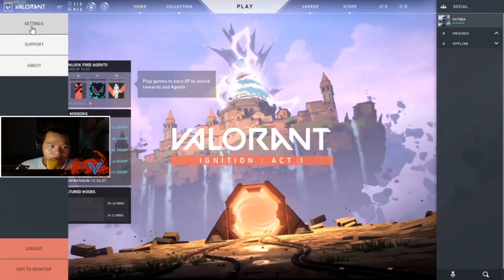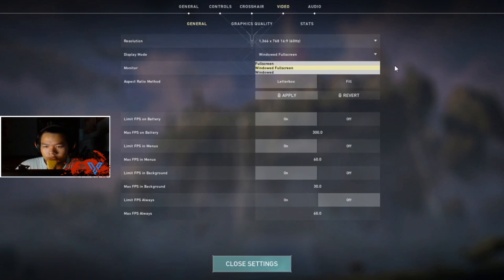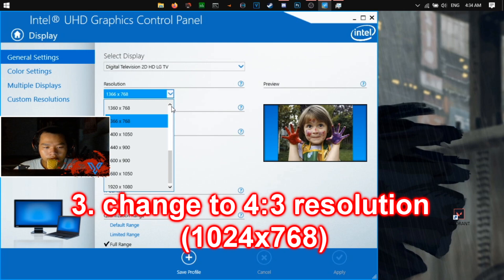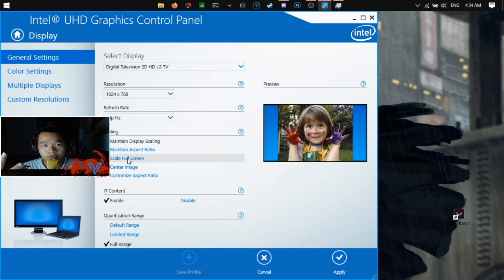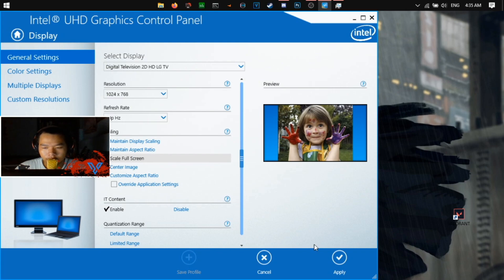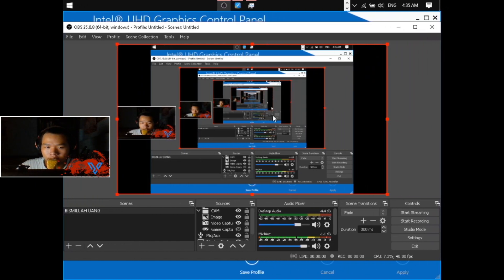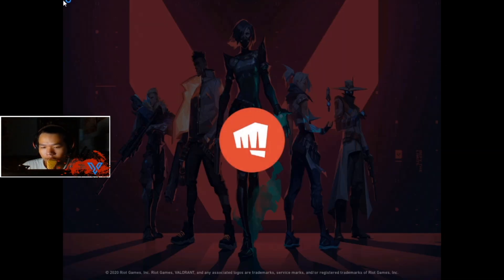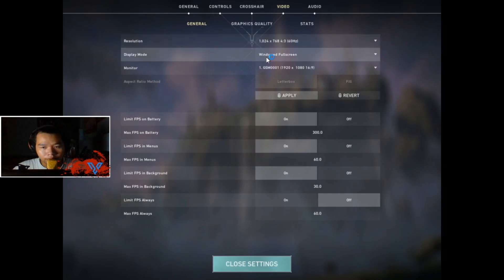TUTORIAL HOW TO PLAY VALORANT ON 4:3 RESOLUTION WINDOWED FULLSCREEN EASSIEST WAY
SO IF YOU DONT HAVE A INTEL GRAPHIC CHARD ON YOUR PC YOU CAN USE NVDIA CONTROL PANNEL AND AMD RADEON SETTING TO

1. OPEN YOUR DISPLAY SETTING

2. CHANGE YOUR RESOLUTION FROM THERE

3. OPEN THE VALORANT AFTER THAT

DONT FORGET TO SUBS AND LIKE IF YOU FIND THIS VID WAS HELPING YOU THX

--VO1DAS

I ONLY USE LAPTOP TO RECORD AND PLAY GAME IF YOU WANT TO KNOW MY SETTING COMMENT DOWN BELLOW